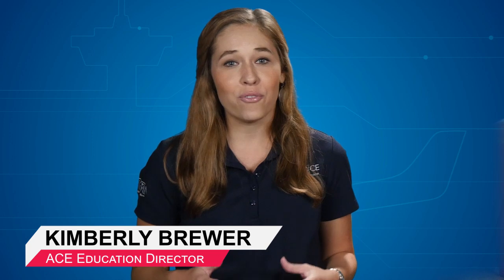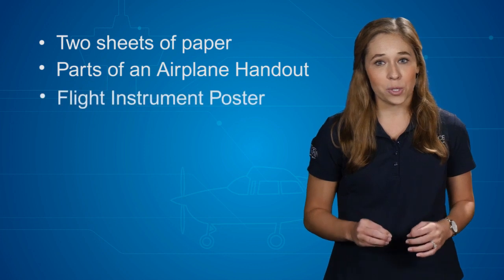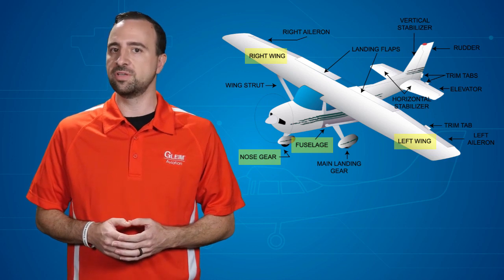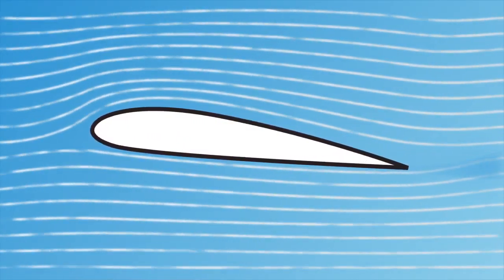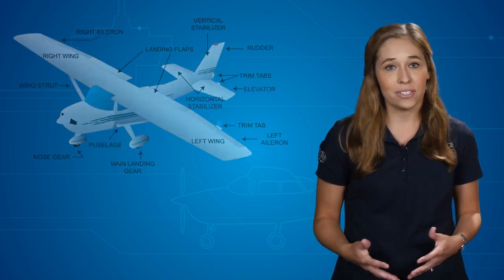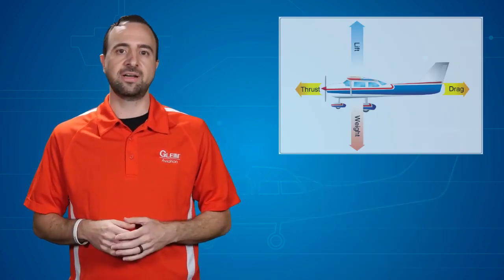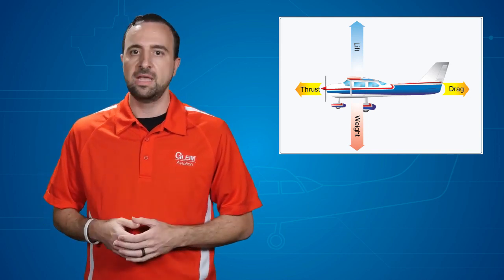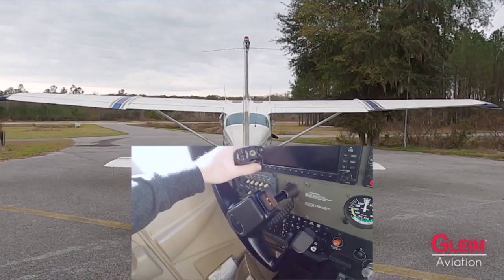Destination Aviation Summer Camp Aviation Lesson #1 - Fundamentals of Flight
Attention Destination Aviation Campers...and anyone interested in learning about Aviation. Each Monday at 11am ET, through the end of July, we will be posting an instructional video that takes you on the journey to prepare for your flight!

Lesson #1 is the Fundamentals of Flight. This course is delivered with our partner, Gleim Aviation. See Less